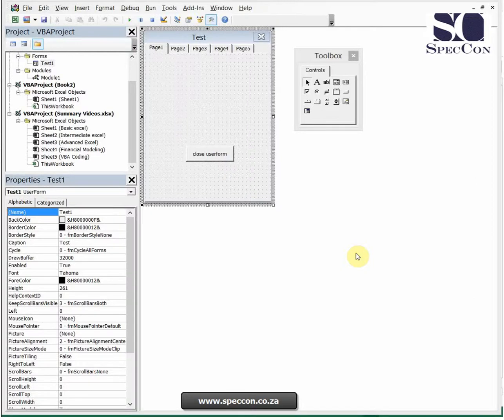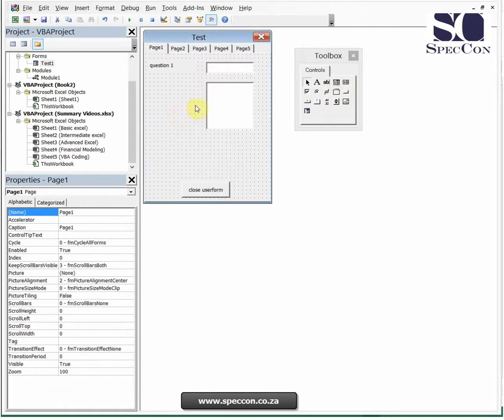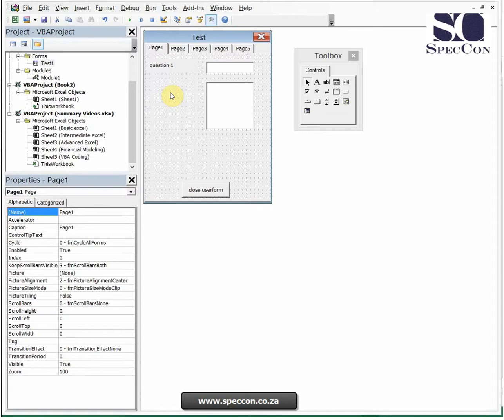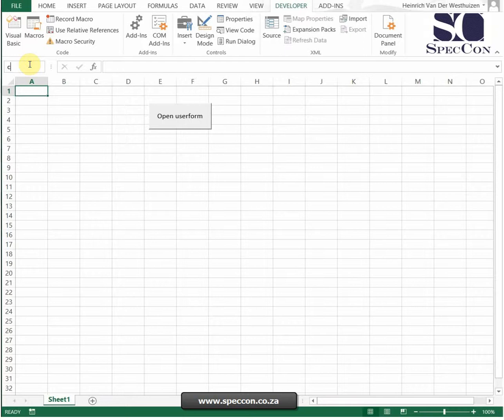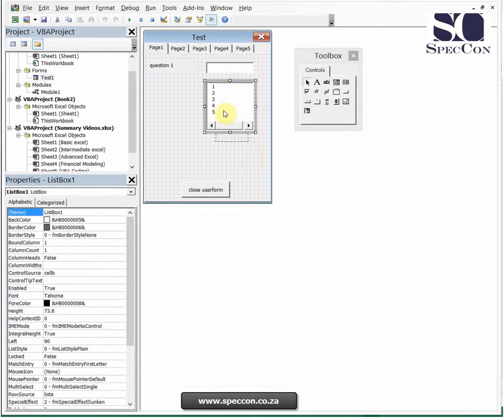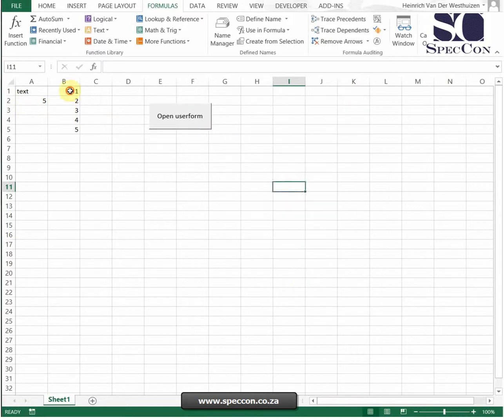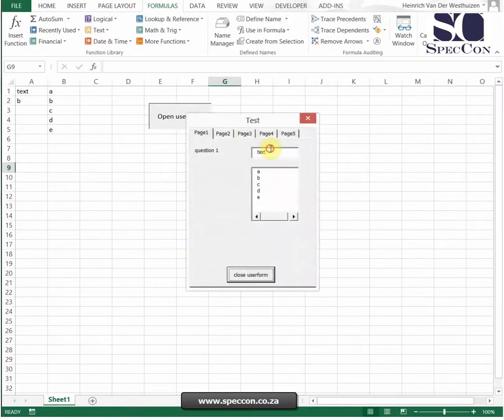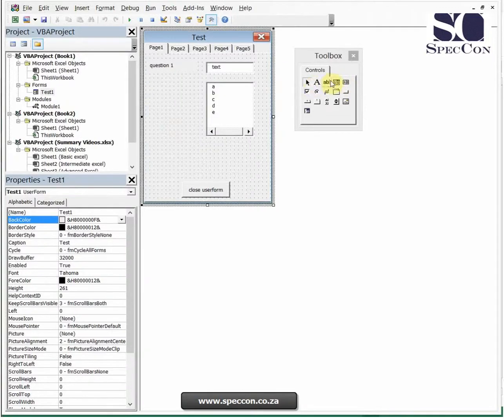Labels, text boxes and lists